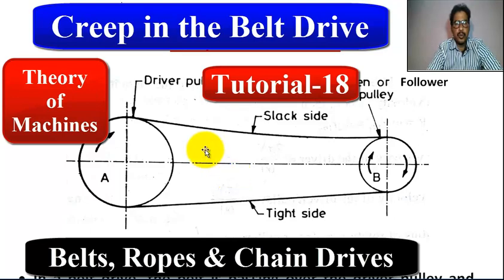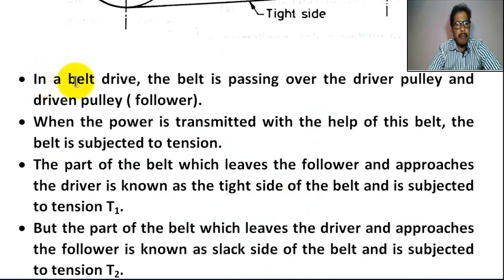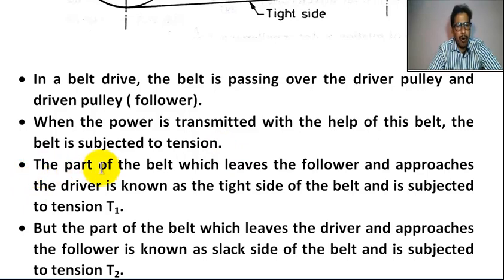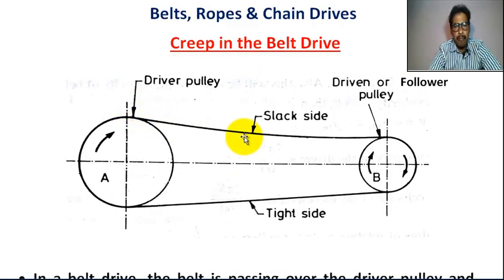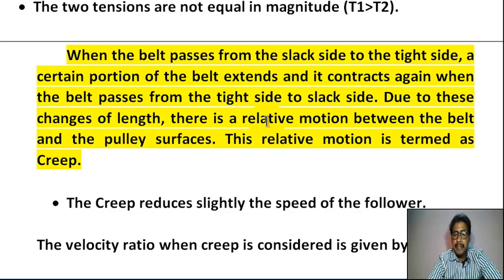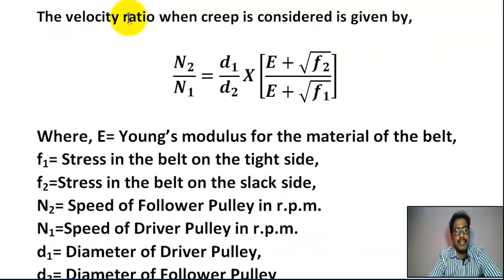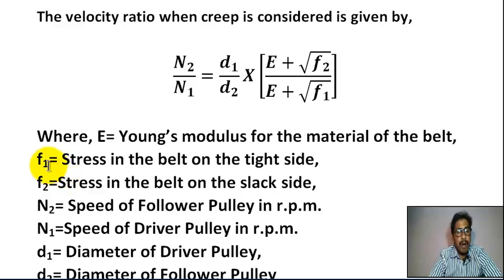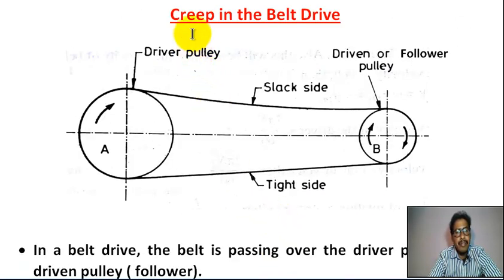Creep in the Belt Drive - Belts Ropes and Chain Drives - Theory of Machines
In this tutorial students can learn  "Creep in the Belt Drive - Belts Ropes and Chain Drives - Theory of Machines".

Creep in Belt Drive:-
• In a belt drive, the belt is passing over the driver pulley and driven pulley or follower
• When the power is transmitted with the help of this belt, the belt is subjected to tension.
• The part of the belt which leaves the follower and approaches the driver is known as the tight side of the belt and is subjected to tension T1.
• But the part of the belt which leaves the driver and approaches the follower is known as slack side of the belt and is subjected to tension T2.
• The two tensions are not equal in magnitude ,T1 is greater than T2.

When the belt passes from the slack side to the tight side, a certain portion of the belt extends and it contracts again when the belt passes from the tight side to slack side. Due to these changes of length, there is a relative motion between the belt and the pulley surfaces. This relative motion is termed as Creep.

• The Creep reduces slightly the speed of the follower.

Creep in the Belt Drive,
Creep,
creep,
Belt,
what is creep,
creep of belt,
creep in belt,
creep in belts,
creep of belt in hindi,
what is creep in belt drive,
what are the slip and creep in belt drive,
creep of belt drive,
define creep in belt drive,
explain creep in belt drive,
creep and slip in belt drive,
causes of slip and creep in belt drive,
difference between slip and creep in a belt drive,
slip in the belt,
CREEP,
BELT DRIVE